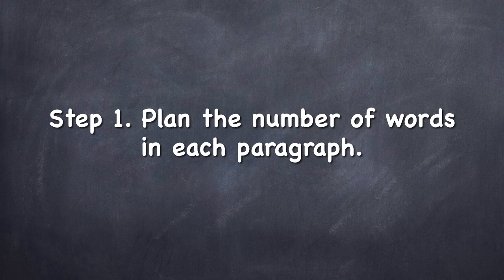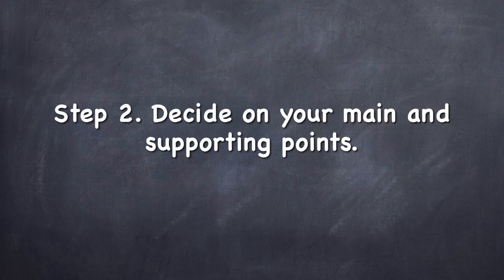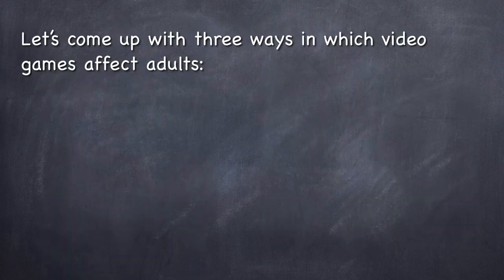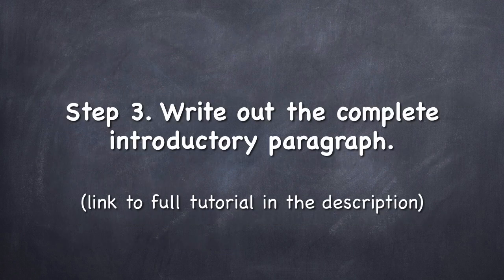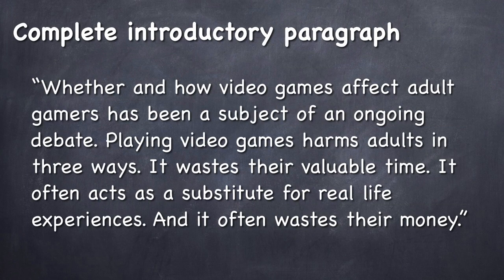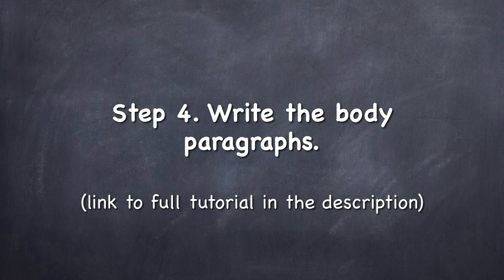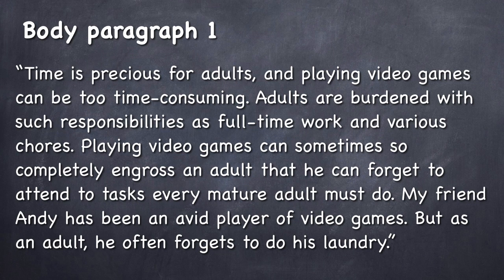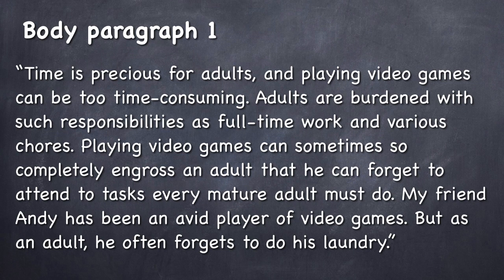How to Write a 300 Word, Five-Paragraph Essay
Here's how to write a basic, 300-word, five-paragraph essay, step by step.
Learn how to write your introductory paragraph, body paragraphs, and the conclusion, in detail.